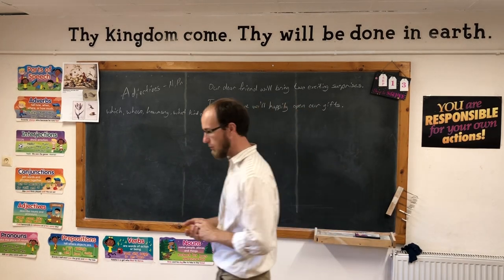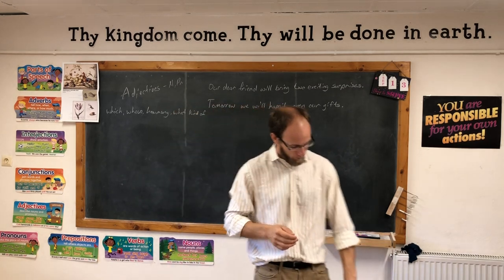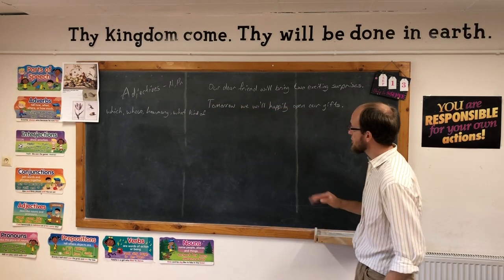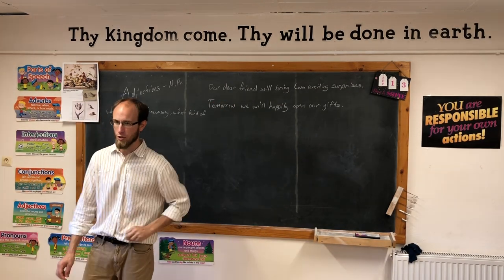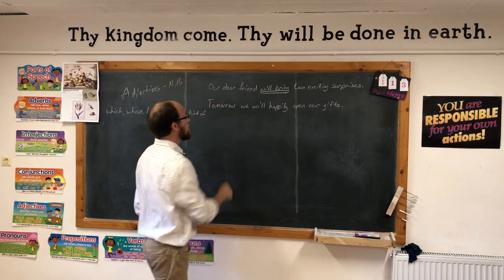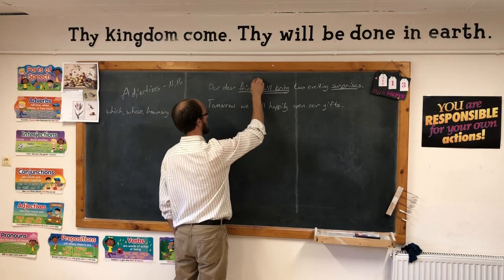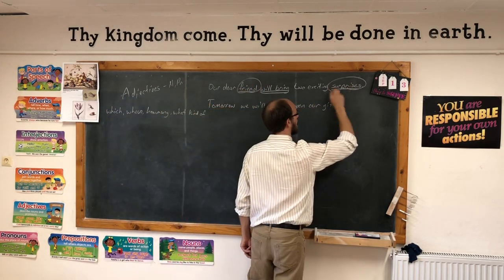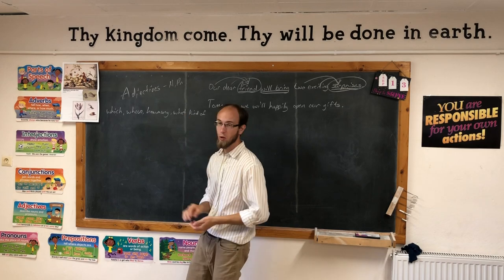CLE Language Arts 501, Lesson 6